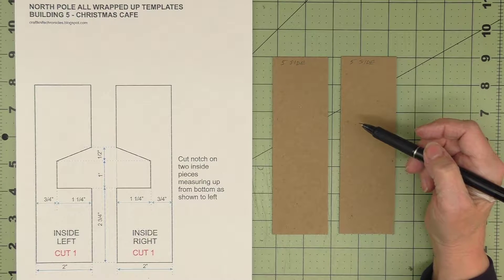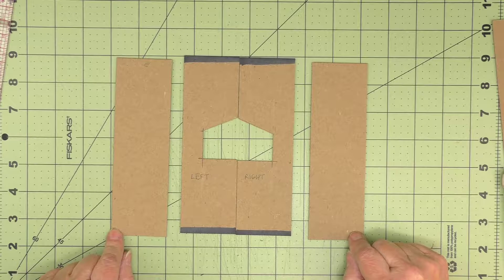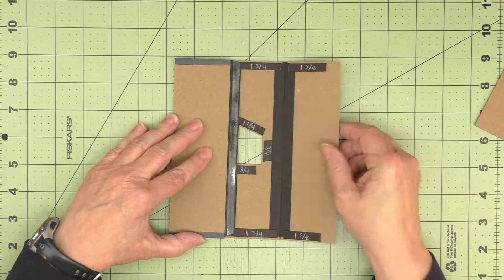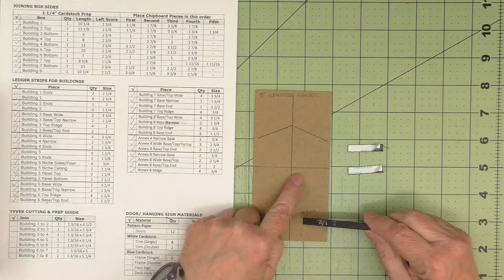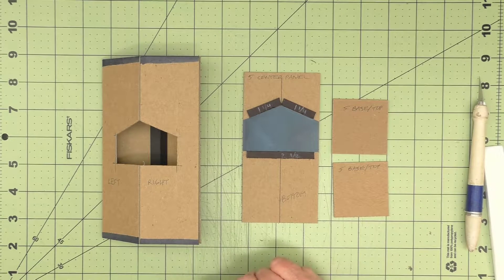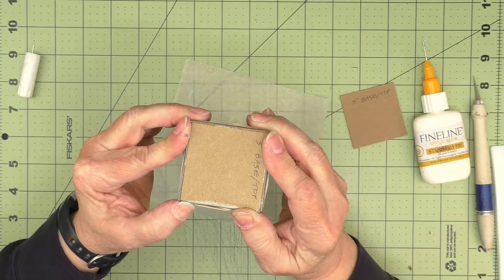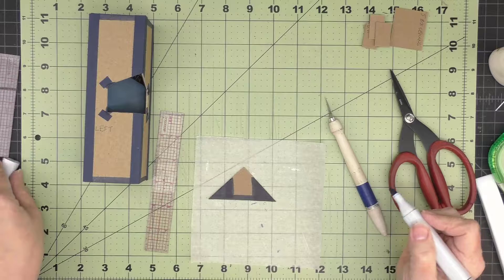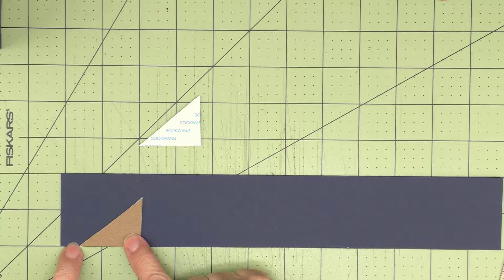North Pole Construction Part 6 - Building 5 (Cafe)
Note:  This video was recorded in HD - for best playback switch the YouTube Quality Setting to HD 1080p if your system allows these settings.  The reference materials in particular are much clearer with this setting.

Part 6 of the 10 part video series showing the construction of the 2017 North Pole - All Wrapped Up paper crafting project designed by April Bahl (CraftKnifeChronicles).

Follow this link for the free PDF downloads on Dropbox for this project

• North Pole - All Wrapped Up Materials & Cutting Guide
• North Pole - All Wrapped Up Templates
• North Pole - All Wrapped Up Signs and Windows